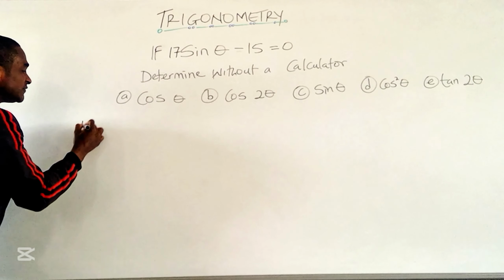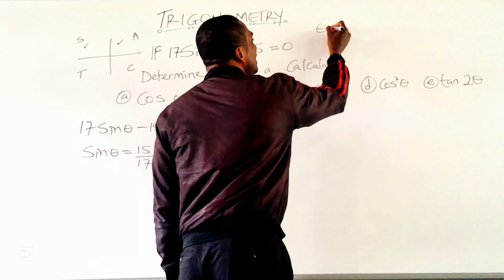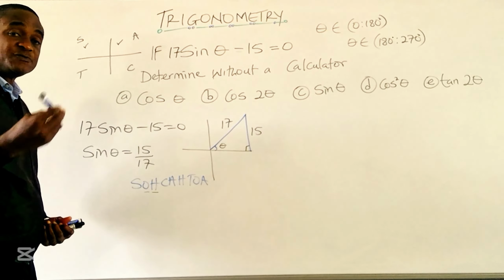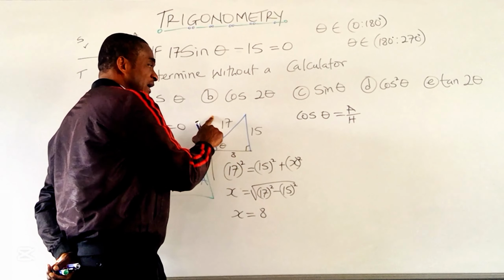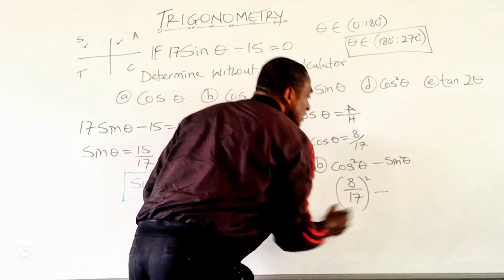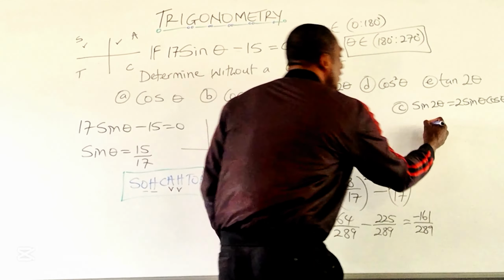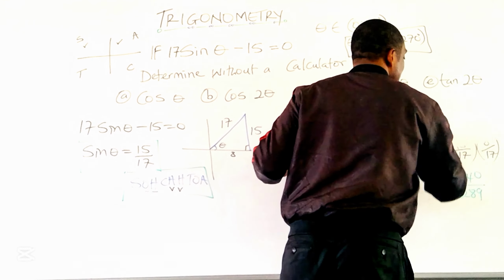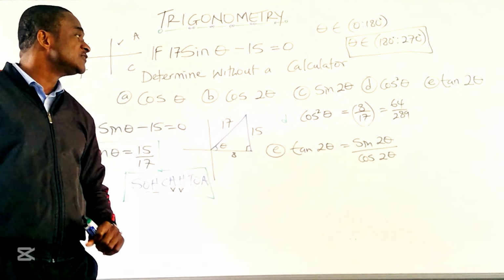Grade 12 TRIGONOMETRY using sketch(Double angles)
Double angle Identities using a Sketch